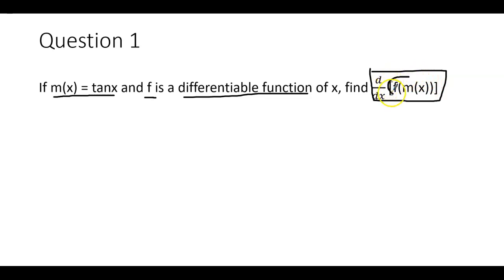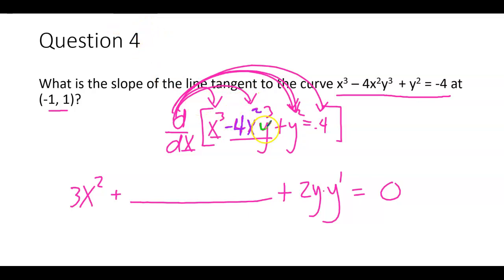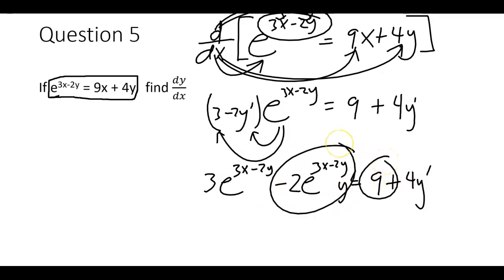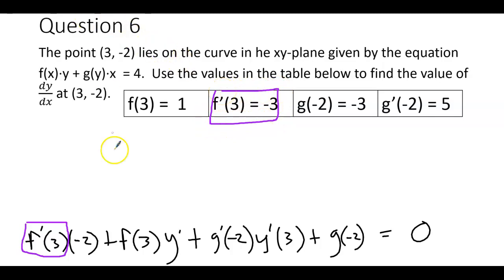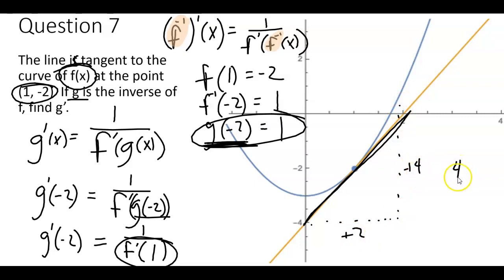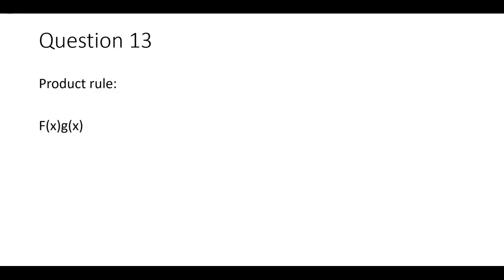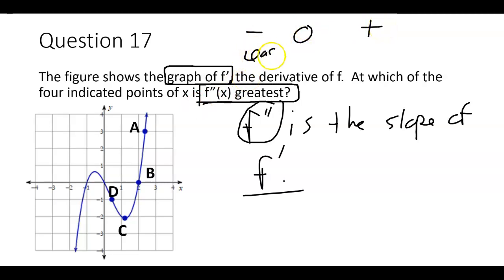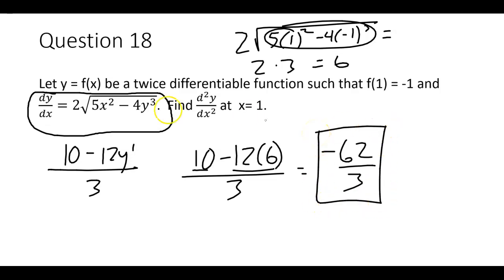Calc Unit 3 MC Help video 21/22